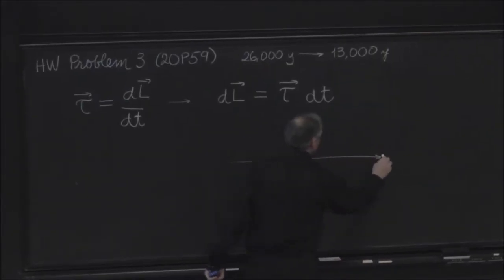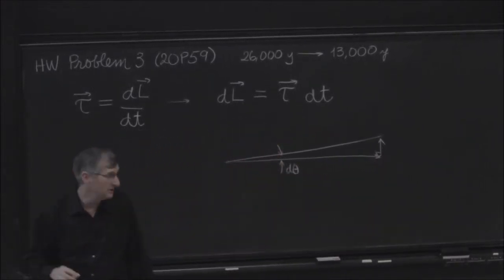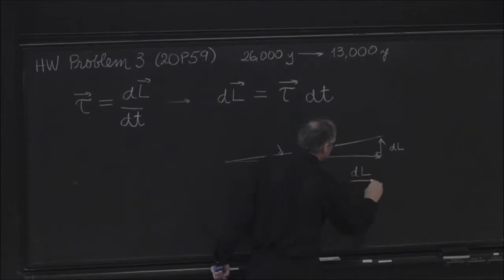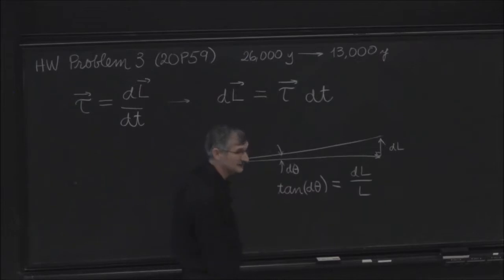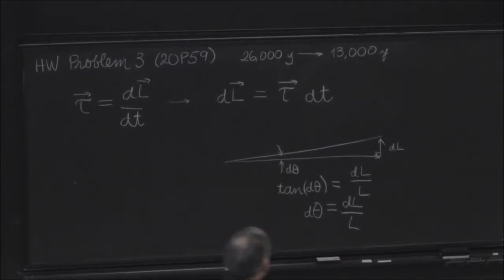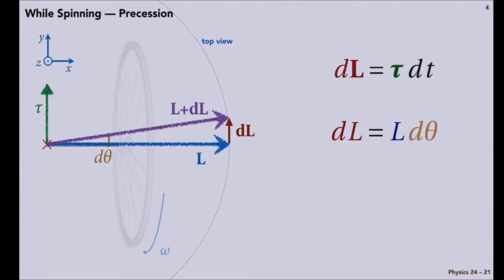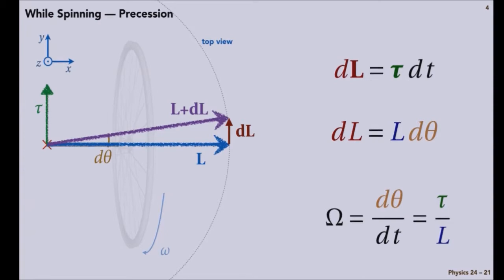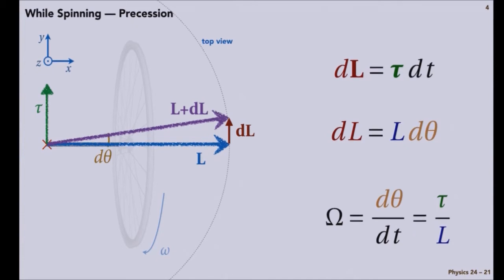Lecture 21.5 - Computing Precession, Pt. 2